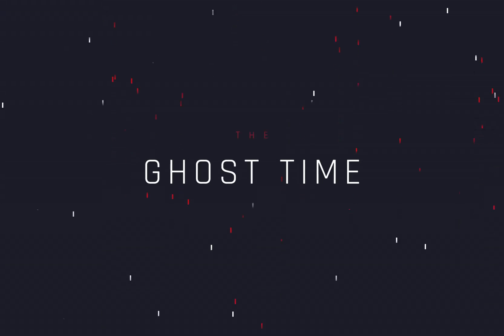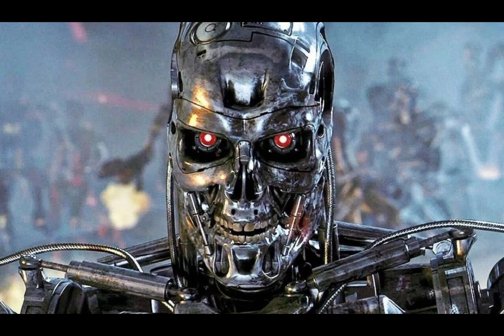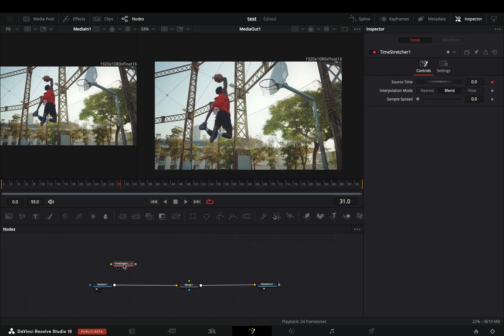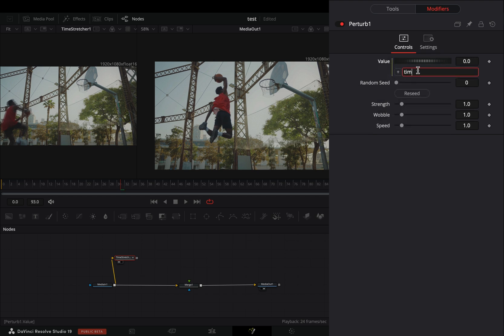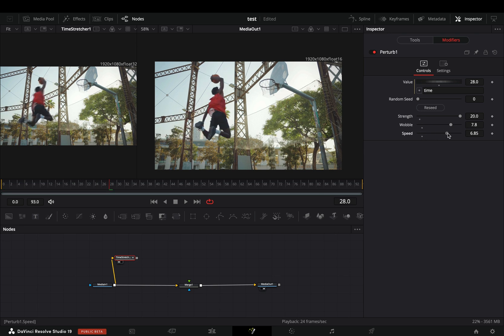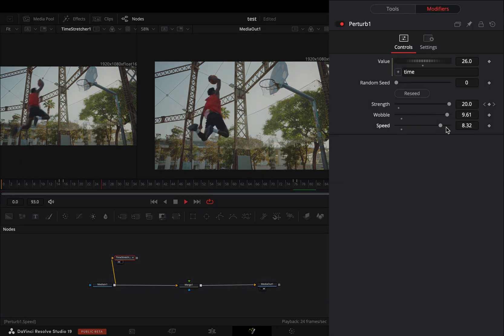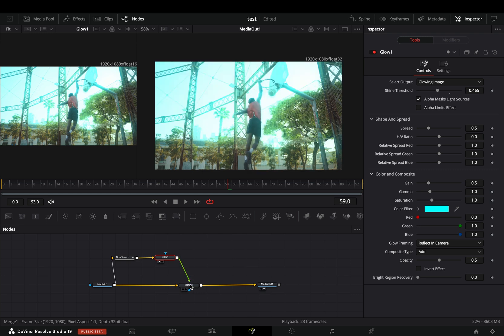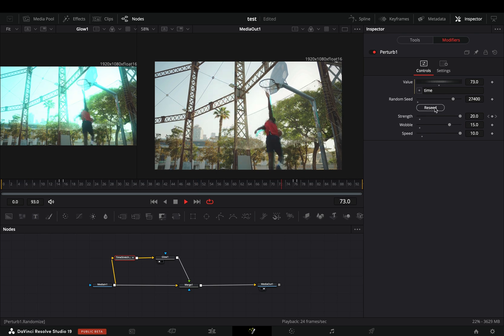Time-Wobble Ghost Effect | DaVinci Resolve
using the perturb modifier in davinci resolve fusion page to make the time wobble ghost effect.

You can send them here :

BTC : 1Ecg6F8UnFHnVxsKhbkecqtge11vBhqS5
ETH: 0xB643C1C8B6C75bcB3426F40f8514CB89Fc294abC